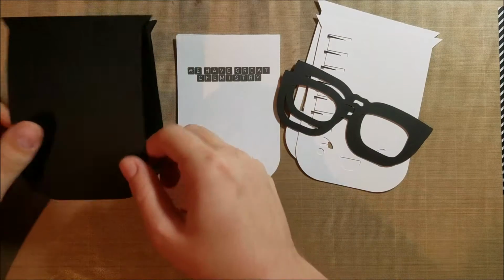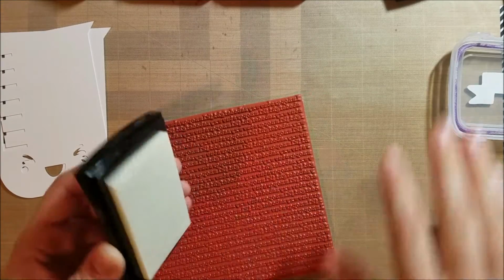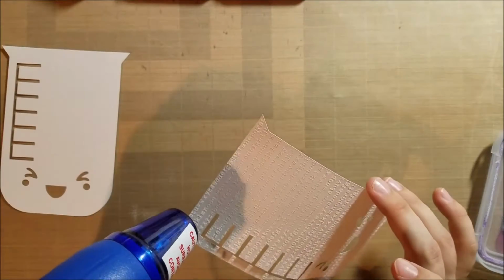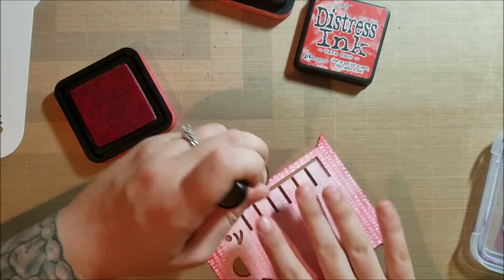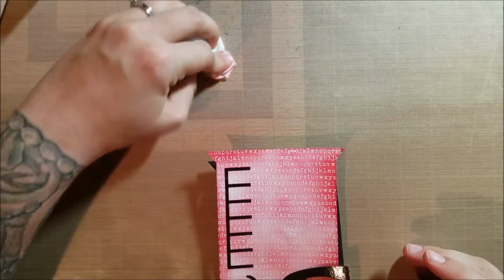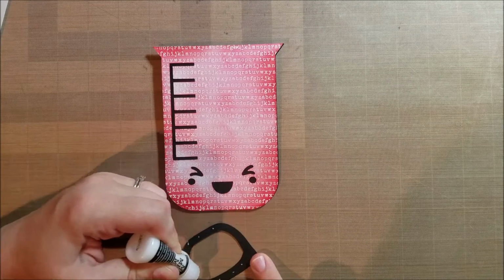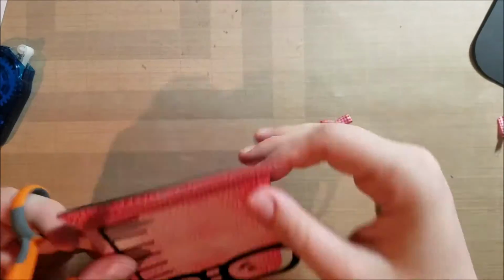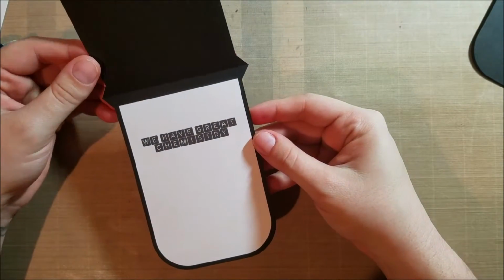Valentine's Day Card Tutorial Using SVG File and Emboss Resist Technique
In this card tutorial, I will show you how I created this adorable Valentine's Day card using an SVG file from SVGcuttingfiles.com and the emboss resist technique.

SUPPLIES:

Beaker Card SVG: goo.gl/il7mBT
Ranger White Embossing Powder: goo.gl/b20uGI
Ranger Black Embossing Powder: goo.gl/sKpwMV
My Favorite Things ‘Typewriter Text’ Background Stamp: goo.gl/XIgWfS
Sistema Container: goo.gl/t7zVrJ
Tasting Spoon: goo.gl/6OUYsG
Coffee Filter: goo.gl/syIsYy
Distress Ink ‘Barn Door’: goo.gl/GQhWWE
Distress Ink ‘Worn Lipstick’: goo.gl/GDcmT6
Ranger Multi Medium Matte: goo.gl/V9ftTN
Scotch ATG 714 Tape Gun: goo.gl/X1bRSH
Scotch ATG 714 Tape Gun Refills: goo.gl/dkaRqo
Fine Tip Applicator: goo.gl/9PijqS
QuickStik: goo.gl/EWcIW8
Glossy Accents: goo.gl/BqN8Iz